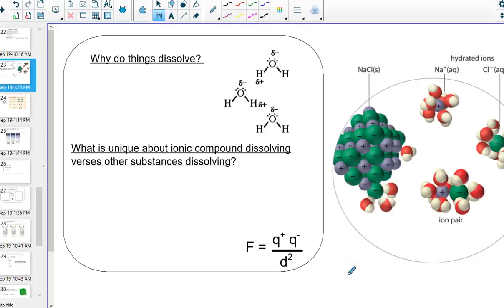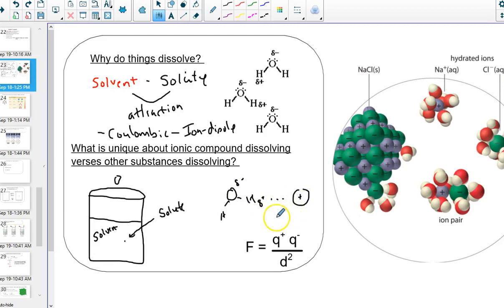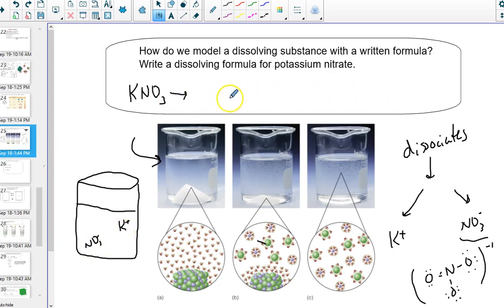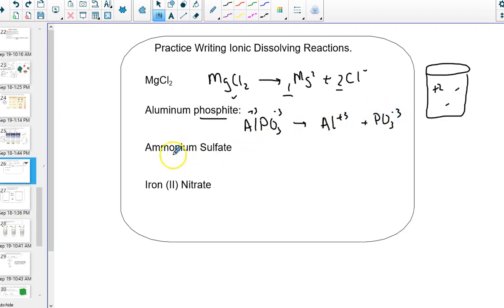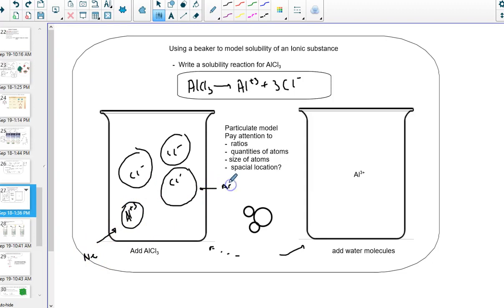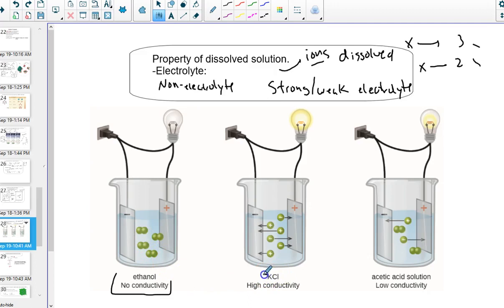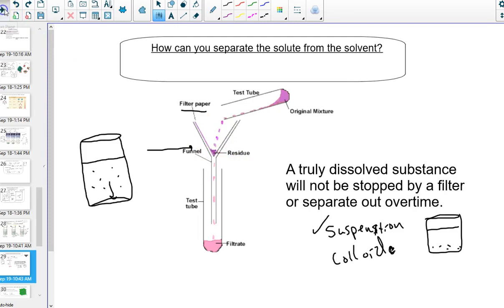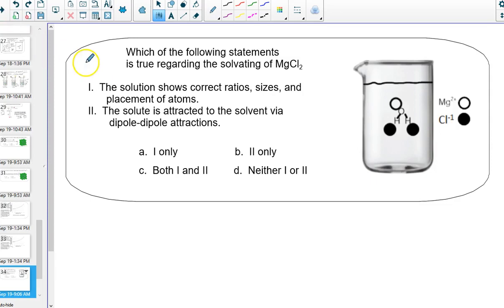apsmart #3 solubility part II